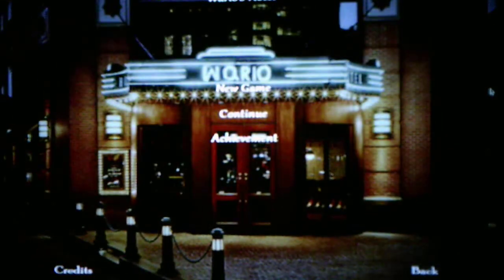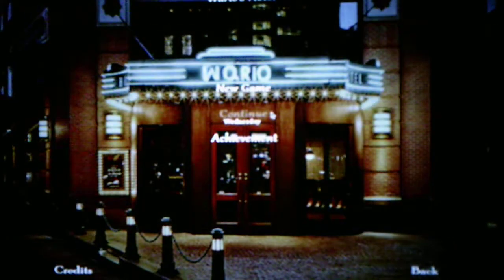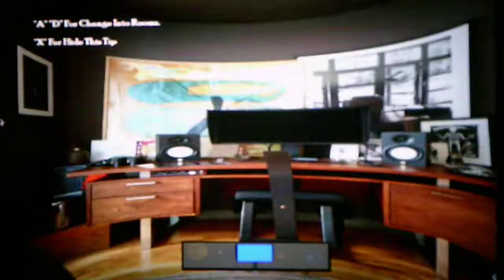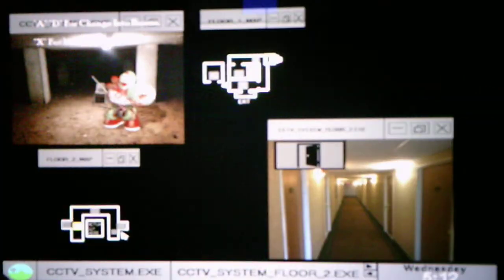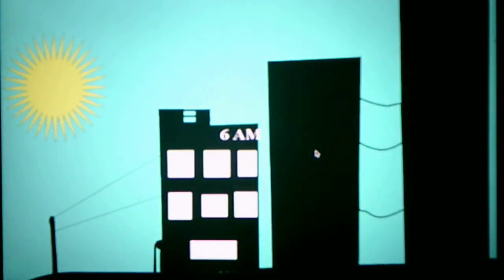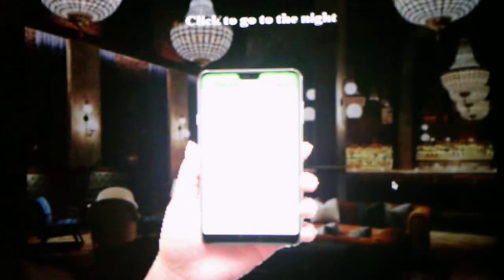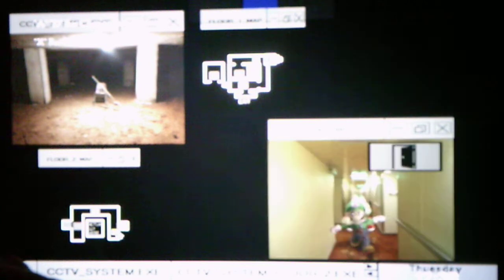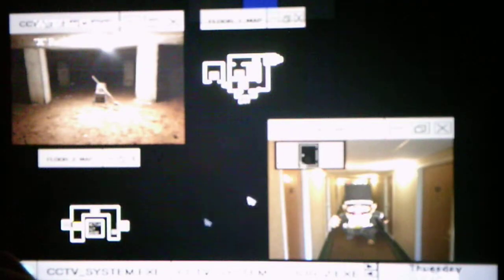Five Nights At Wario's (Wario's Hotel) Taking On Wednesday and Thursday Night Part 1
The good news is I figured out how to deal with Peach the bad news is Thursday Night is very hard